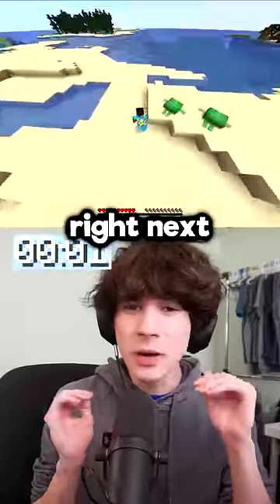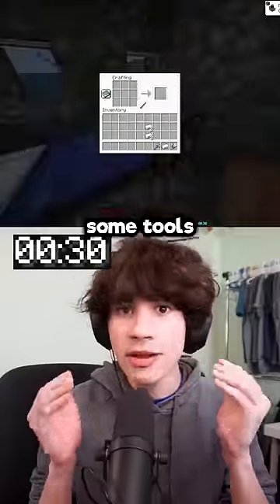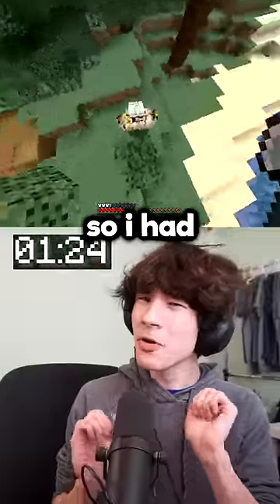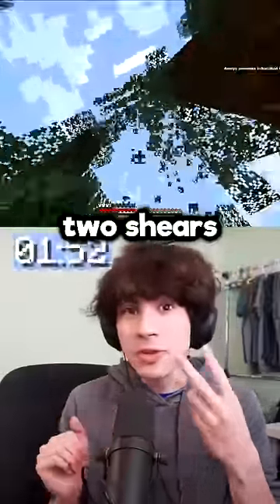I Speedran Caves & Cliffs Advancement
I Speedran the Caves & Cliffs Advancement in 1.19 Minecraft